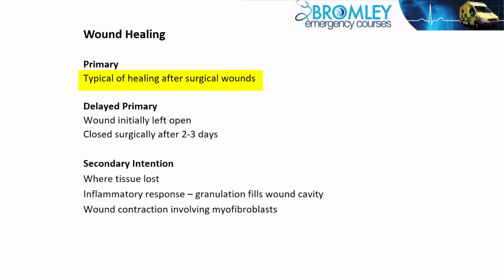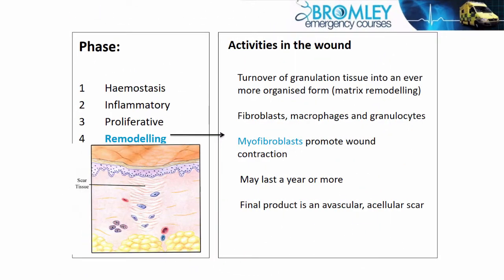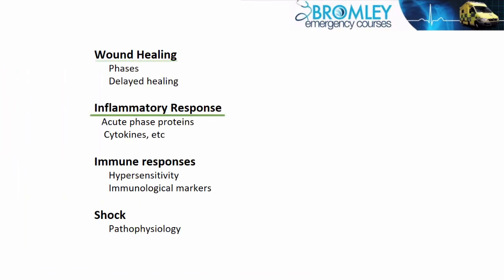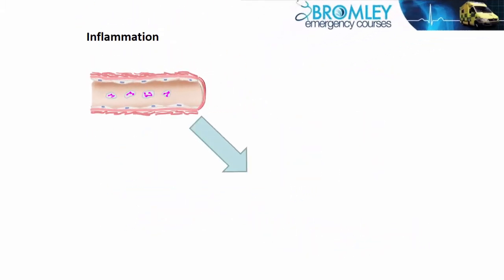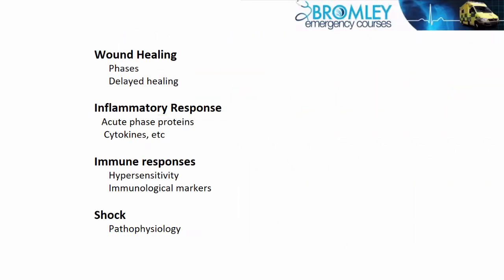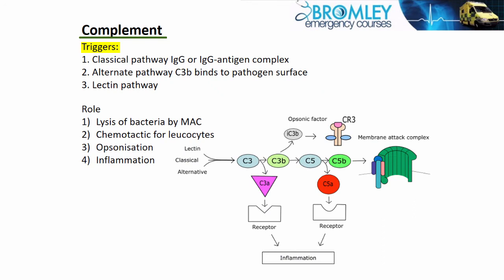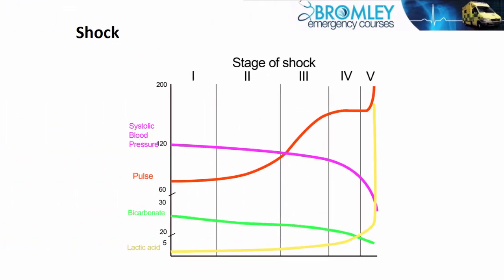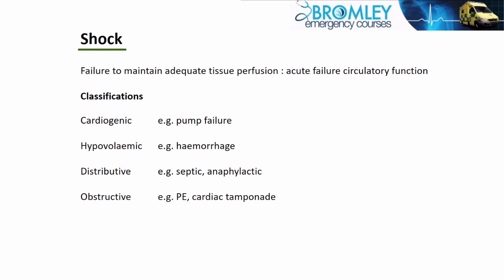MRCEM Primary - Pathology Webinar Preview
The full-length version of this webinar is available to purchase as part of our MRCEM Primary webinar package.  You can view more of our webinars